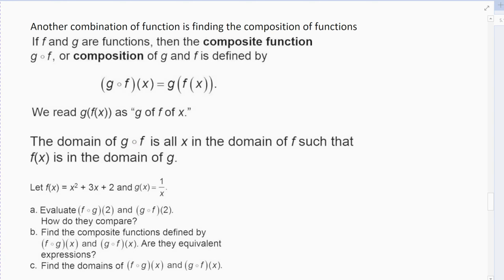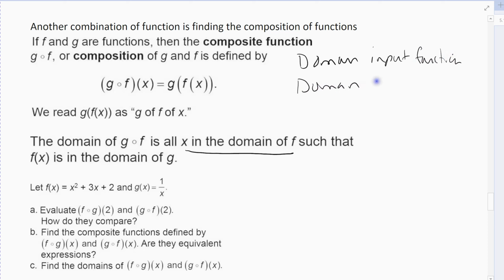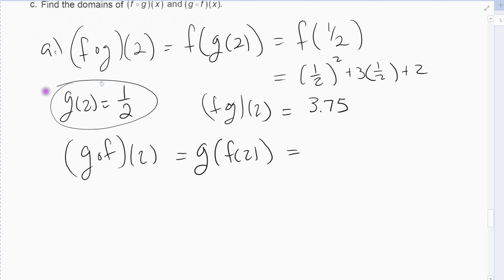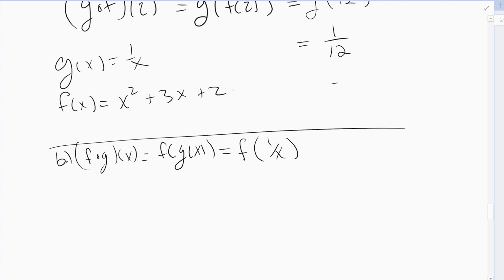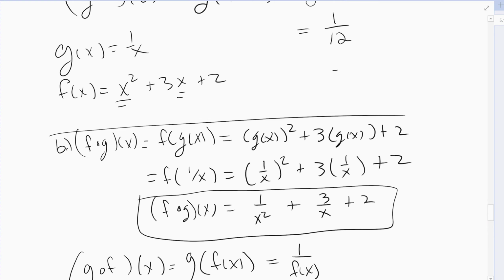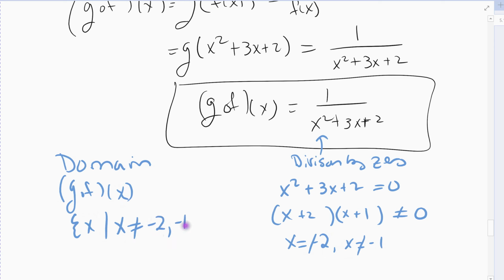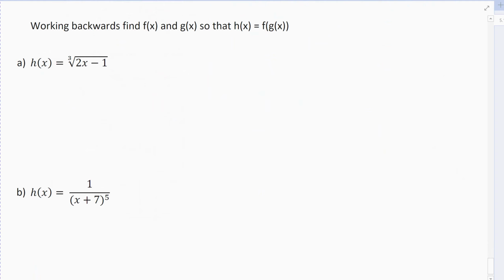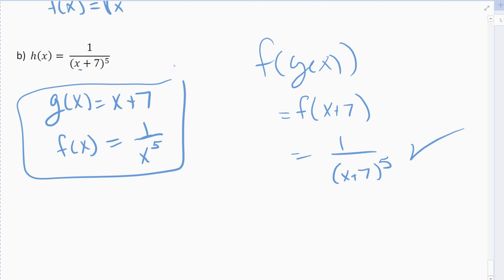5.1 video 3 composition of functions and examples